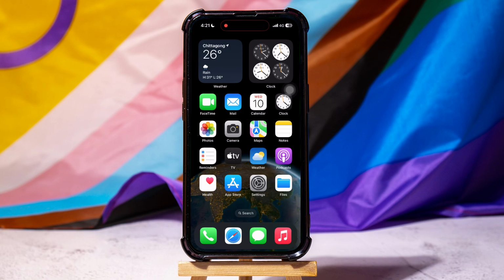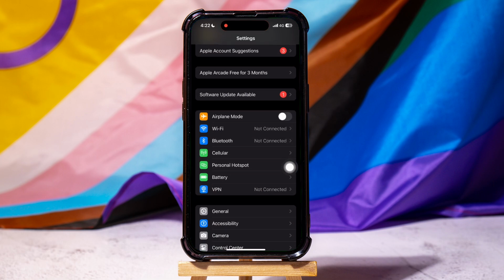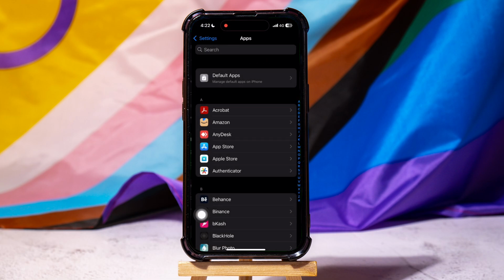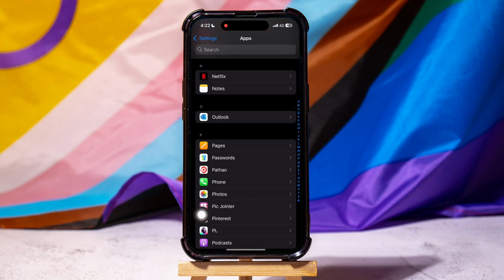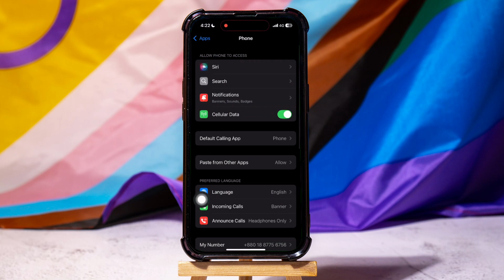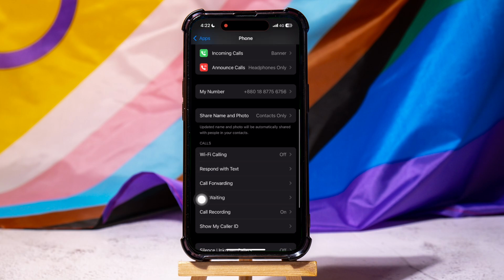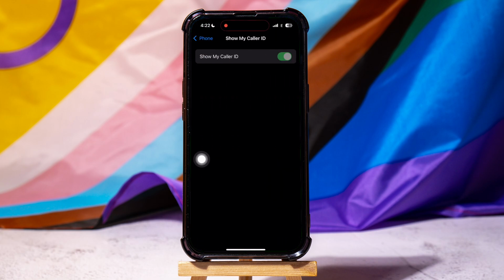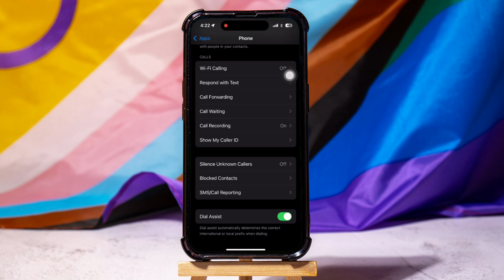How To Hide Caller Id On iPhone 2026 (Step-By-Step Tutorial)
Today we'll walk through how to hide caller ID on iPhone so your phone number stays private when making calls. You'll learn the simple steps to block your number using your iPhone's built-in settings, plus I'll show you the quick dial code method that works for individual calls when you only want to hide your number occasionally. We'll cover both permanent and temporary options for hiding your caller ID, so you can choose what works best for your privacy needs. This straightforward tutorial works on all recent iPhone models and takes just a few taps in your phone settings to set up.